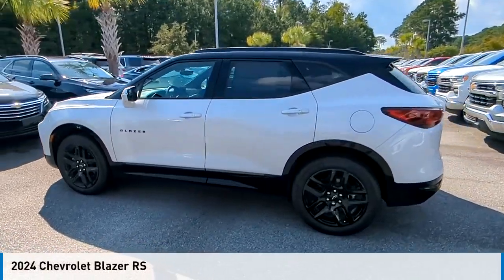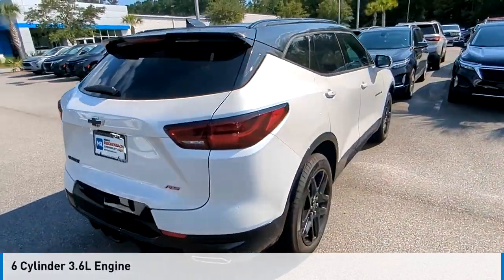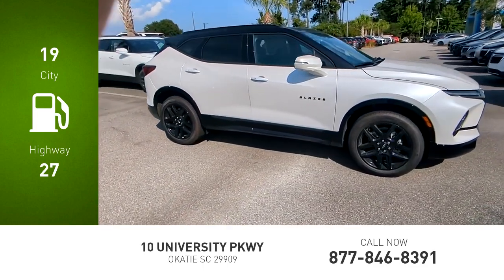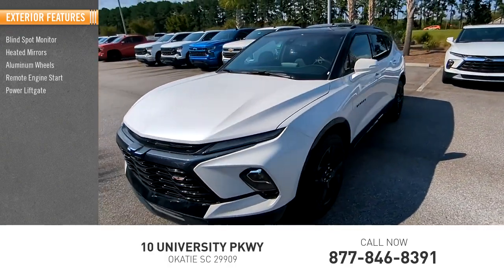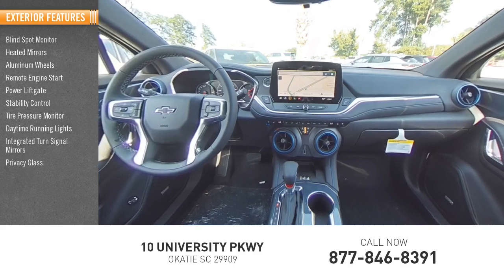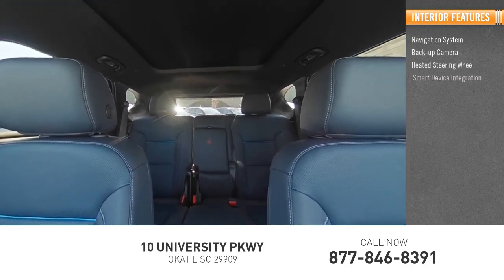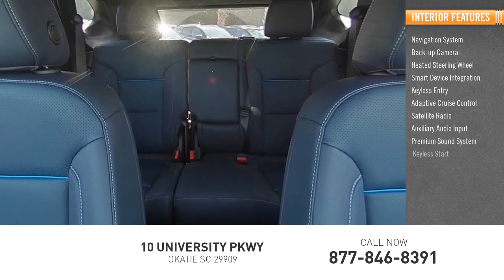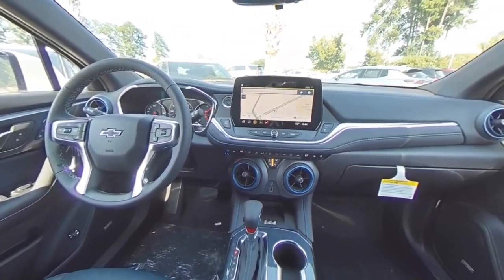2024 Chevrolet Blazer CS278031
2024 Chevrolet Blazer RS

Sunroof, Heated Leather Seats, Navigation, DRIVER CONFIDENCE II PACKAGE, SUNROOF, POWER PANORAMIC, TILT-SLIDIN... AUDIO SYSTEM, CHEVROLET INFOTAINMENT.. Iridescent Pearl Tricoat exterior and Jet Black/Nightshift Blue interior.KEY FEATURES INCLUDELeather Seats, Power Liftgate, Premium Sound System, Satellite Radio, iPod/MP3 InputOPTION PACKAGESSUNROOF, POWER PANORAMIC, TILT-SLIDING WITH POWER SUNSHADE, DRIVER CONFIDENCE II PACKAGE includes (UV2) HD Surround Vision, (DRZ) Rear Camera Mirror, (KSG) Adaptive Cruise Control, (UGN) Enhanced Automatic Emergency Braking and (HS1) Safety Alert Seat, WHEELS, 20 (50.8 CM) GLOSS BLACK ALUMINUM, ENHANCED CONVENIENCE PACKAGE includes (AAB) memory settings, (KA6) rear outboard heated seats, (KU9) driver and front passenger ventilated seats and (N38) power tilt and telescoping steering column, AUDIO SYSTEM, CHEVROLET INFOTAINMENT 3 PREMIUM SYSTEM with connected Navigation, 10.2 diagonal HD color touchscreen, AM/FM stereo, Bluetooth audio streaming for 2 active devices, Apple CarPlay and Android Auto capable, enhanced voice recognition, additional memory for in-vehicle apps, cloud connected personalization for select infotainment and vehicle settings. Subscription required for enhanced and connected services after trial period. (STD), ENGINE, 3.6L V6, SIDI, DOHC WITH VARIABLE VALVE TIMING (VVT) and Active Fuel Management with Stop/Start (308 hp [229 kW] @ 6700 rpm, 270 lb-ft of torque [366 N-m] @ 5000 rpm) (STD), TRANSMISSION, 9-SPEED AUTOMATIC, ELECTRONICALLY-CONTROLLED with overdrive, includes Driver Shift Control (STD).WHY BUY FROM USAt Mike Reichenbach Chevrolet, we can take care of all your Chevy needs, from finding the car thats right for you to keeping that car in excellent shape. We have an extensive inventory of new and used vehicles, along with a top-notch service center and a helpful and knowledgeable staff who are always happy to assist.Horsepower calculations based on trim engine configuration. Please confirm the accuracy of the included equipment by calling us prior to purchase.